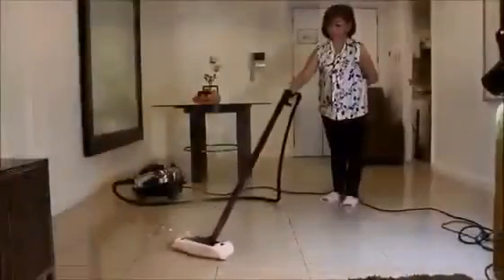November 2, 2020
GHS2 gruenheim steam cleaning system